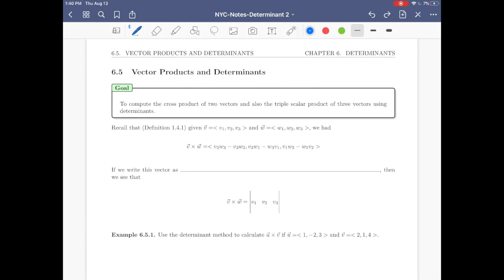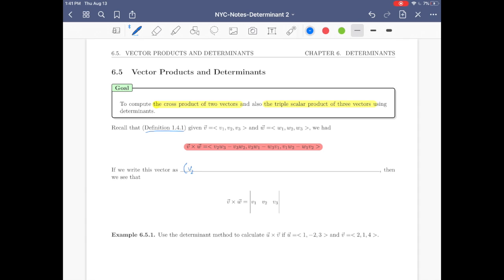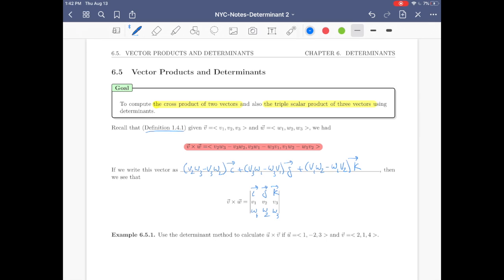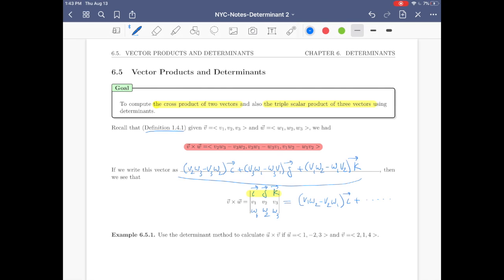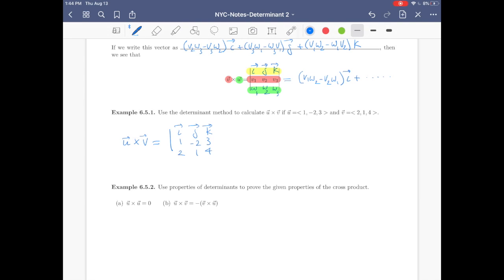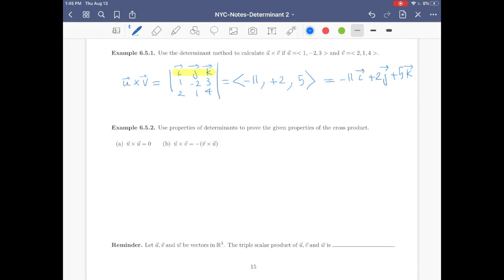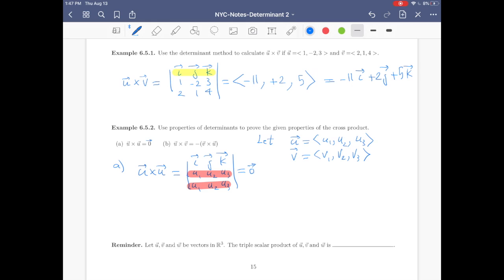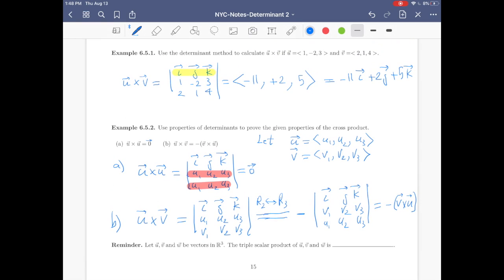Linear Algebra 6.5 - Vector Products and Determinants (1 of 2)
Typo in the expansion at time 2:50. It should have been
(v2w3-v3w2)i+...

It covers the following items :
6.5 Vector Products and Determinants
Example 6.5.1
Example 6.5.2